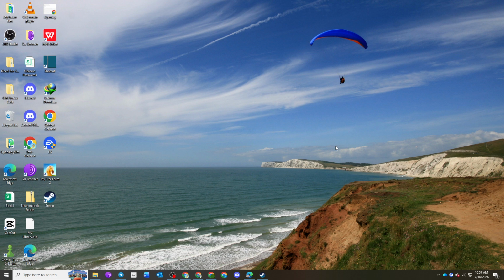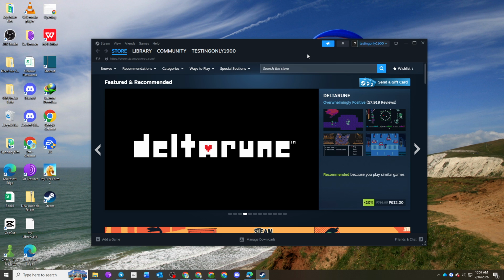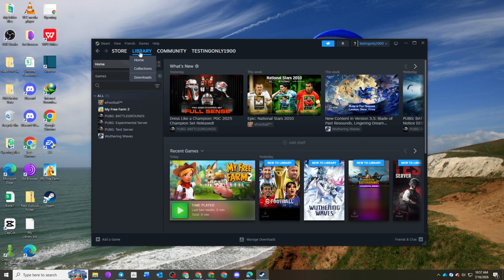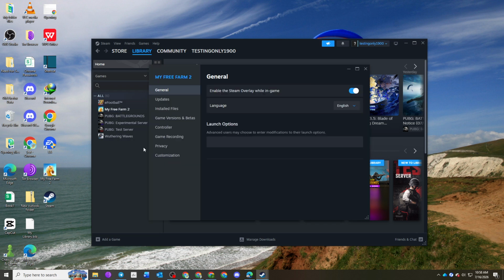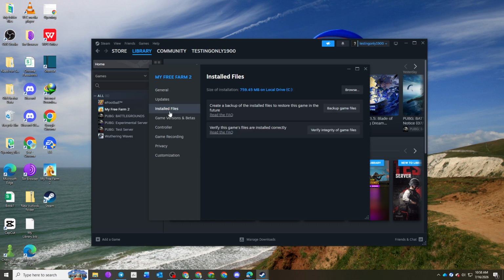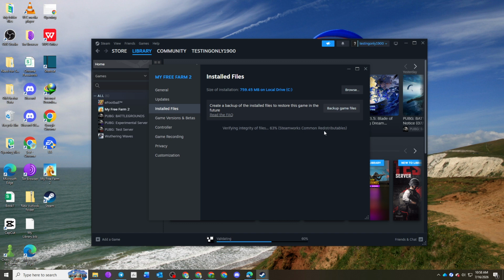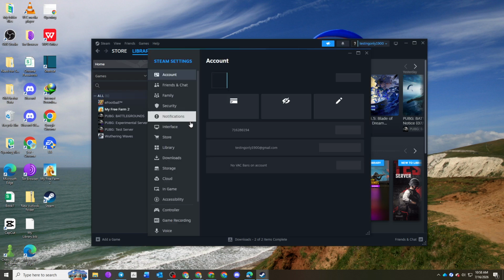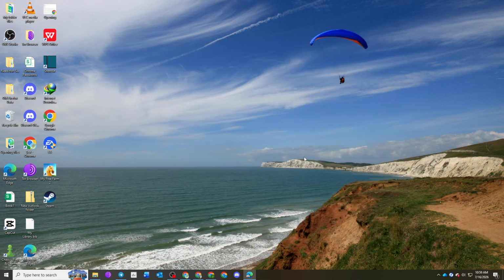How To Fix EA App Crashing On PC Steam [2026 Guide]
In this video, we delve into the common issues surrounding the EA app crashing on PC via Steam and provide practical solutions to get you back in the game. Whether you're a seasoned gamer or new to the EA ecosystem, our step-by-step guide will help you troubleshoot and resolve the frustrating crashes that can interrupt your gaming experience.

You'll learn various techniques to stabilize the EA app, including settings adjustments and software updates.